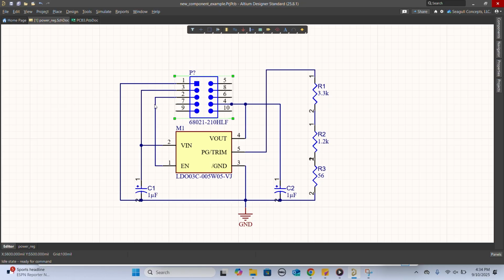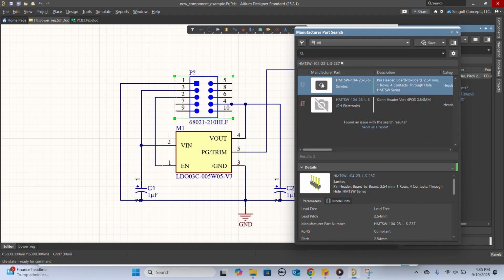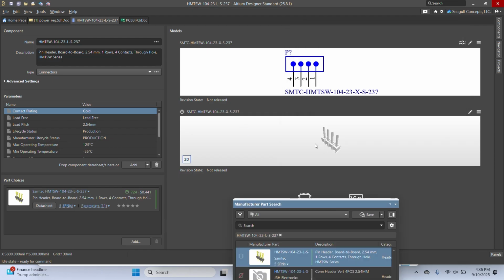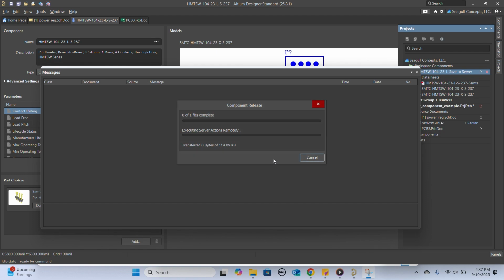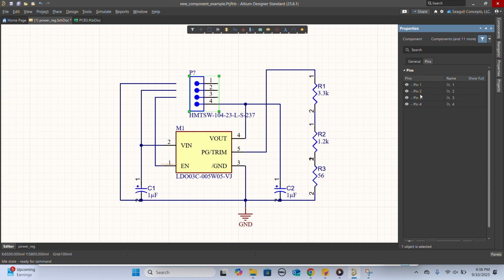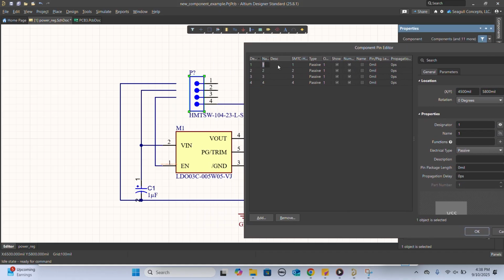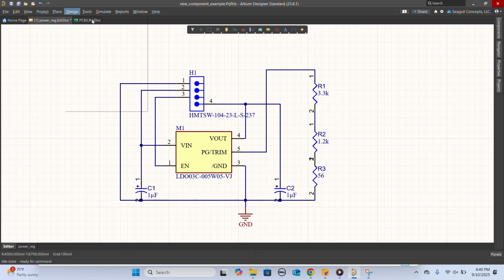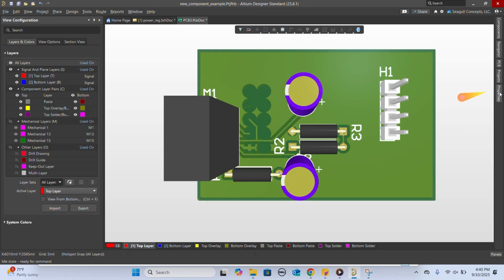How to create a new component in Altium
We create a new component using an online source, find the correct footprints, then prepare the component for use in an Altium project